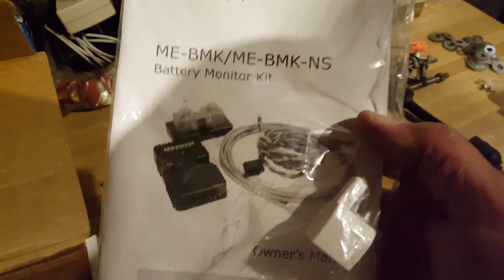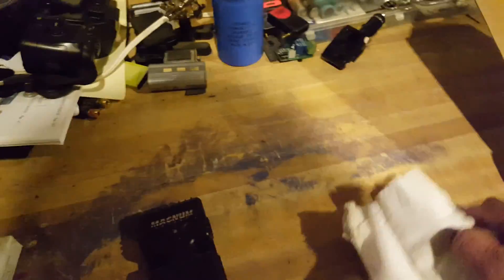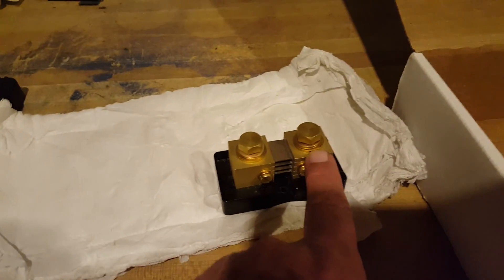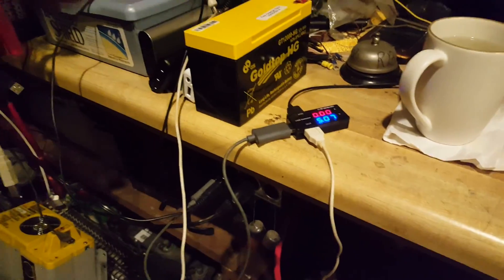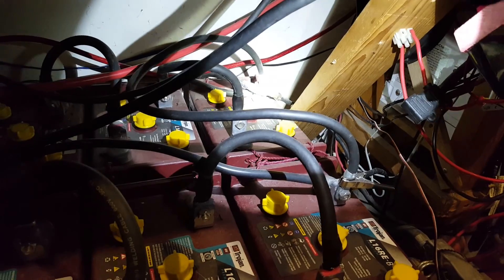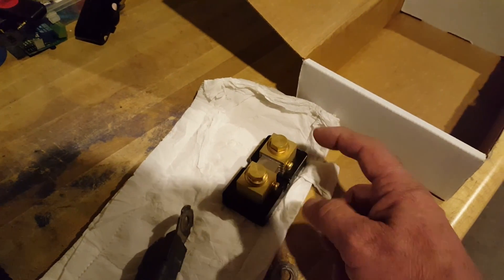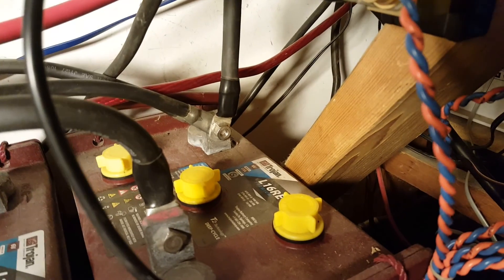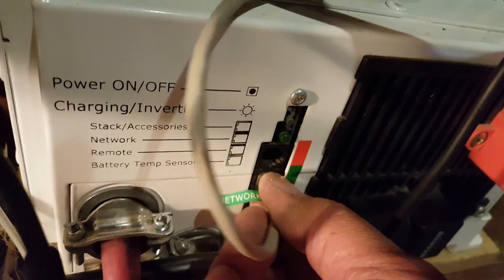Magnum Energy Battery Monitoring Kit Install.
Magnum Energy Battery Monitoring Kit Installed.